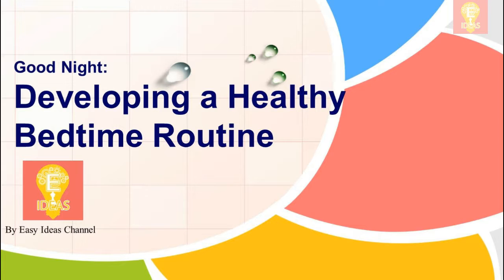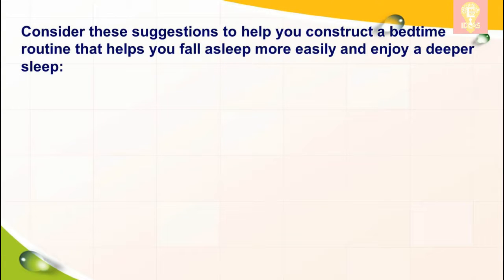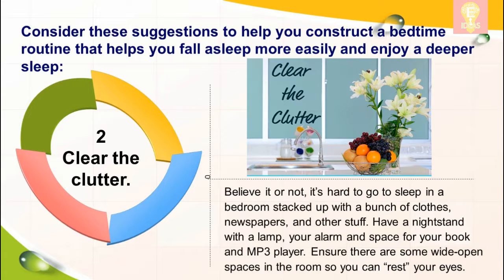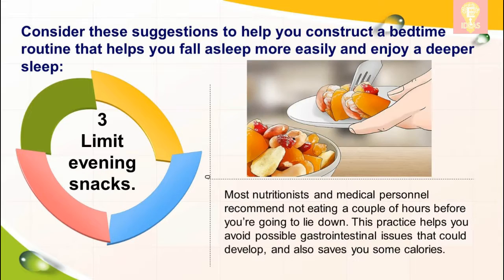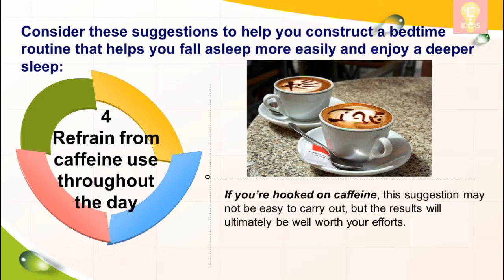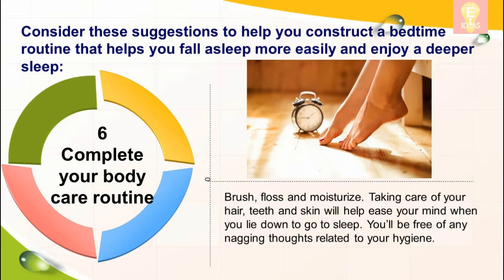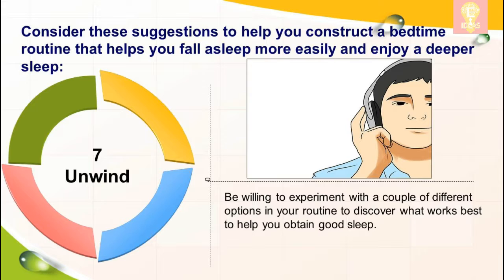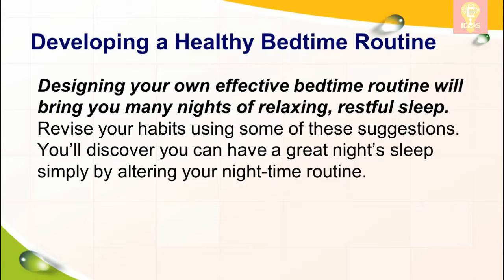Good Night Developing a Healthy Bedtime Routine - Easy Ideas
Tittle : Good Night Developing a Healthy Bedtime Routine - Easy Ideas
►Videos List
►Free Soft Word & PowerPoint
motivation,life, success,
 motivation videos, Motivation Ideas,
motivational Ideas, Motivational Quotes,
quotes, quotes about life,
 motivational, quotes about love,
quotes about friends, motivational quotes for students,
 motivational quotes for work, positive quotes,
 encouraging quotes, best motivational quotes,